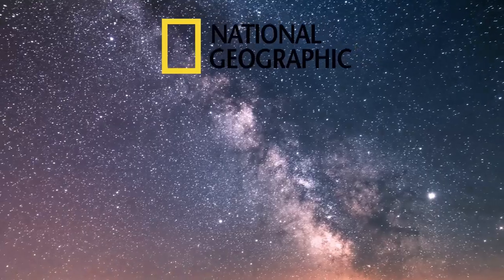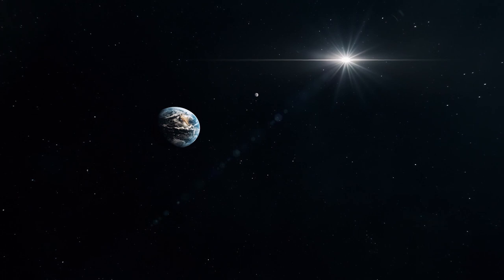Strange Signals From Space Captured [WOW Signals And Space Sounds]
Astronomers have received tons of mysterious radio signals from deep space throughout the years with the most recent one being the
bizarre FRBs (fast radio bursts) detected by CHIME (Canadian hydrogen intensity mapping experiment) on 28th April, 2020
On the 15th of August, 1977, Ohio State University's Big Ear telescope was wowed for the first time as it picked up a series of what seemed to be Wow Signal. After tracing it back and doing deep research, it was concluded that the signals were being received from the direction of the Sagittarius constellation. This led the facility to believe that these signals
might just carry signs of extraterrestrial life.
Today we have gathered back to discuss some of the most bizarre signals that have been picked up from the vast vacuum of space.

⏳Time Stamps
00:00 Intro
01:34 WOW Signal
02:57 FRBs (Fast Radio Bursts)
12:10 Closest FRB 20200120E